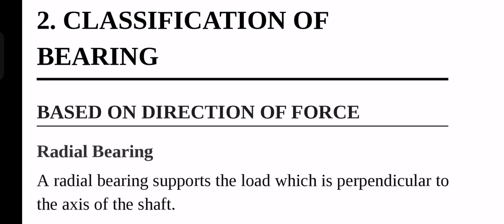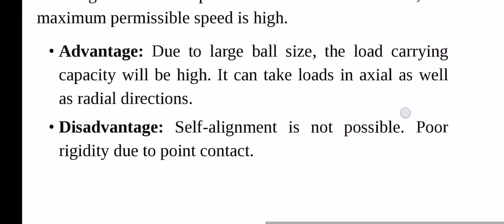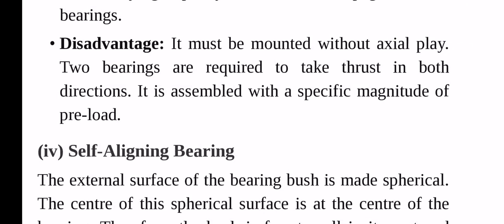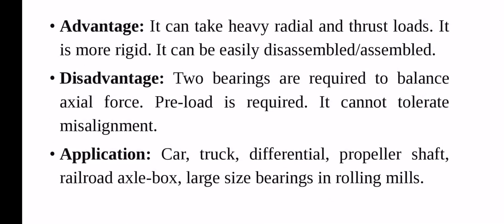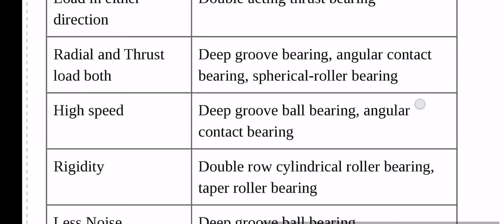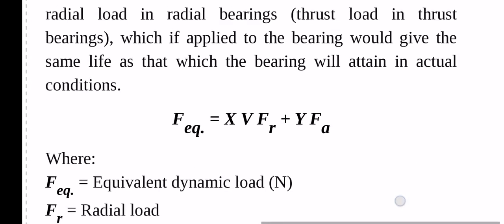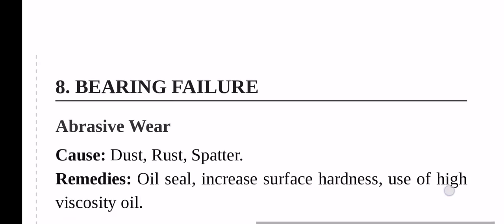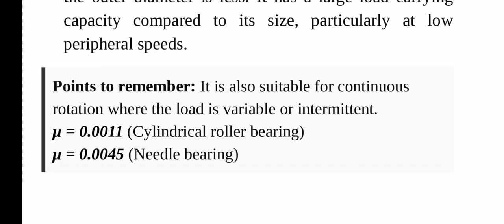Machine design rolling contact bearing